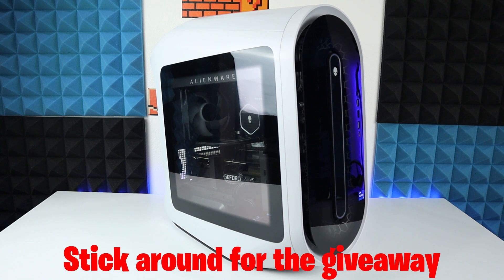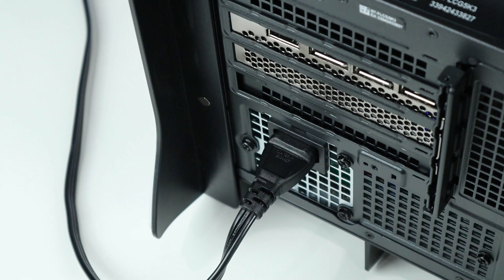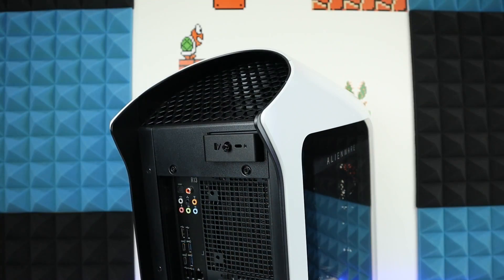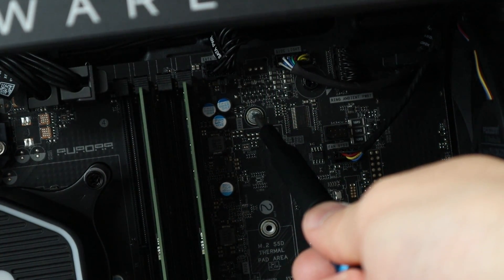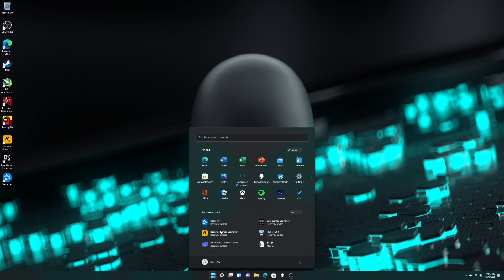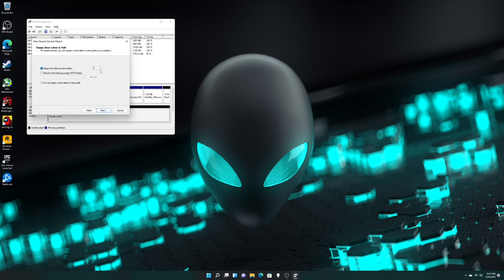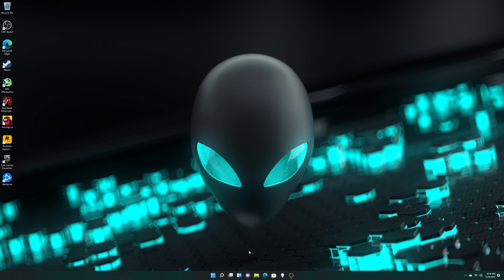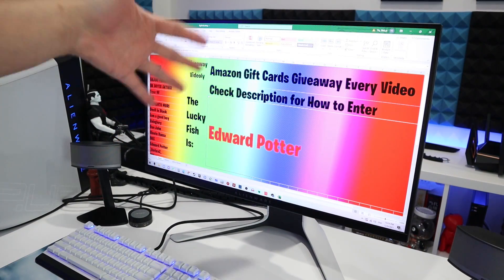How to Upgrade M.2 SSD to Alienware Aurora R13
Let's add a Gen 4 NVMe M.2 Solid State Hard Drive into the Alienware Aurora R13. This is the easiest upgrade that anyone can do. There are more upgrades that we can do to this Aurora R13, and I will keep you guys updated.

USA:
Samsung 980 PRO M.2 Gen 4 with heatsink
iFixit Mako Driver Kit
iFixit Pro Tech Toolkit

Canada:
Samsung 980 PRO M.2 Gen 4
M.2 SSD Heatsink

💰REMEMBER to enter the VIDEOLY GIVEAWAY for the FREE Amazon Gift Cards!

Description📃:
At BigFishTech, we create unboxing, review, and how-to videos about the newest technology (Mostly gaming related)🎮📦💡. The ultimate goal of the channel is to help people to get the right products by sharing our user experience ❤️. We will post at least one video weekly, and you're welcomed to join our journey ❤️.